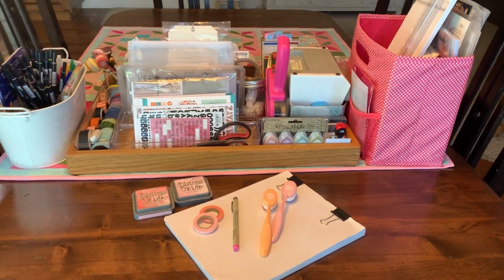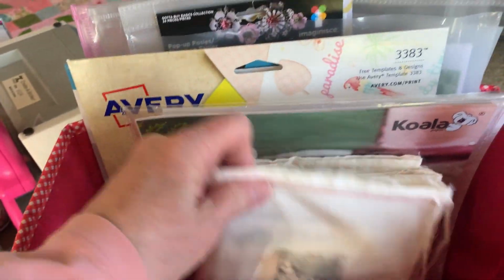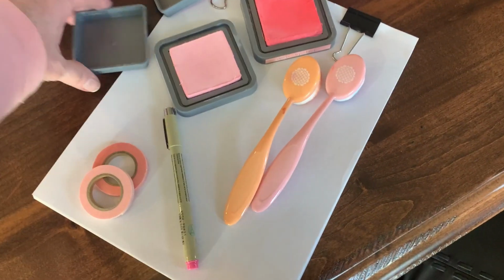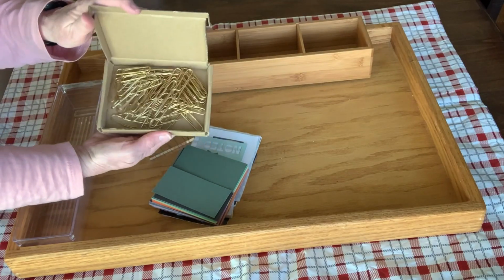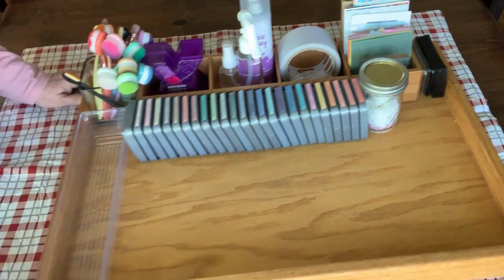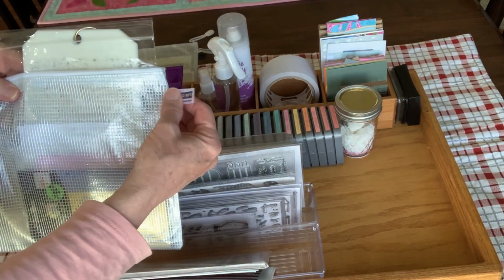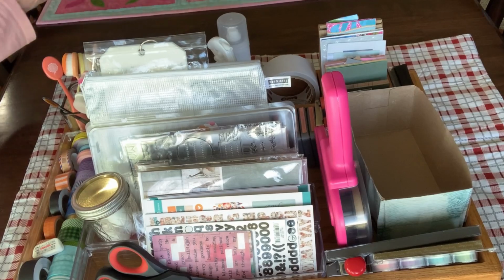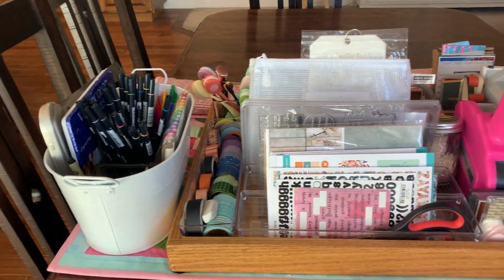Compact, Portable Craft Station | Crafting in small spaces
Looking for a compact, portable craft station for crafting in small spaces? Check out this video for the perfect solution! Organize your crafting supplies in a convenient and space-saving way.

Supplies seen in this video:

Rose Gold Craft tool set
Mildliner Markers (no bleed through)
Koala Clear Sticker Paper (18 sheets) Sticker paper
White Sticker Paper (40 sheets)
Job Ticket Envelopes
Pixie Spray
Xyron 1.5-Inch Sticker Maker
Xyron 5-inch Sticker Maker
Stainless Steel Pins
Teflon Non-stick Scissors
Metallic Water Colors
Date Stamp